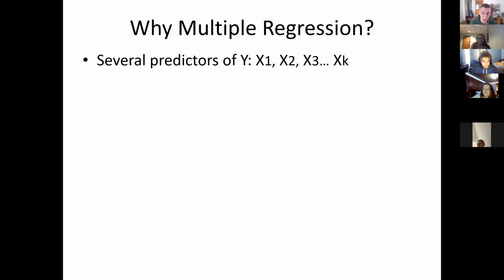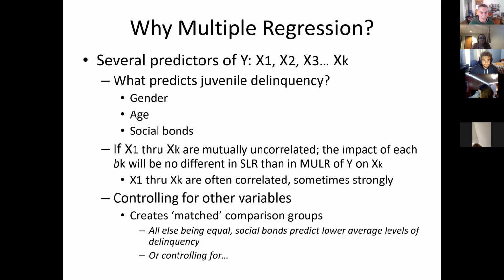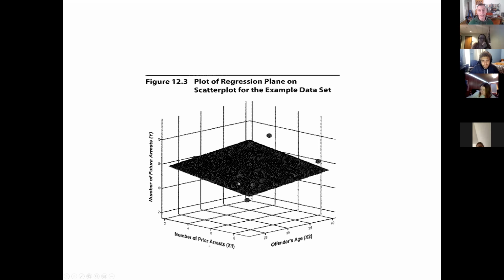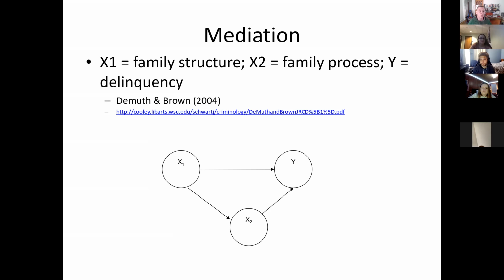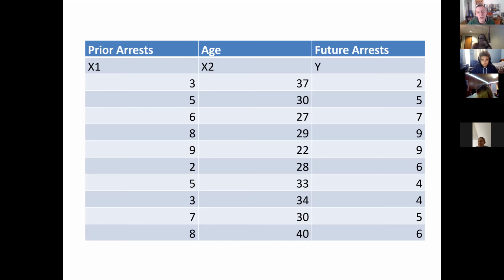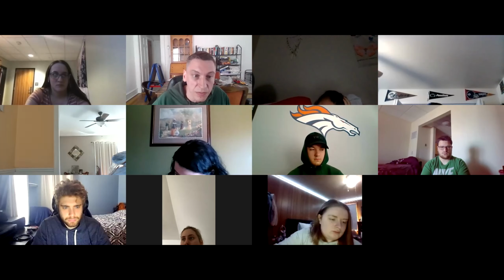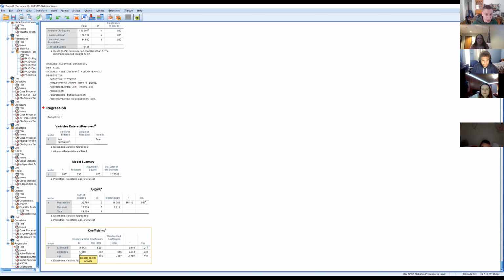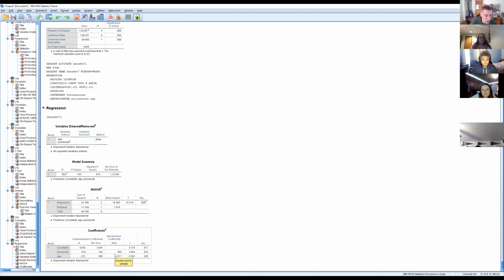CJSOC 202 Meeting 13